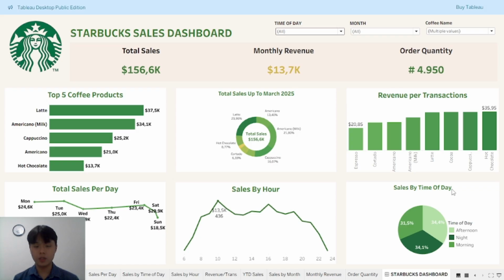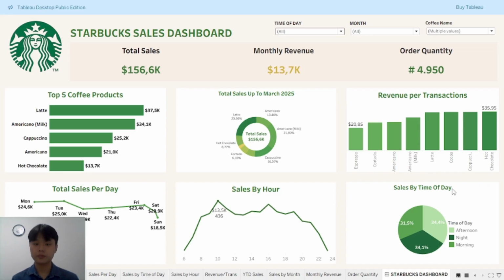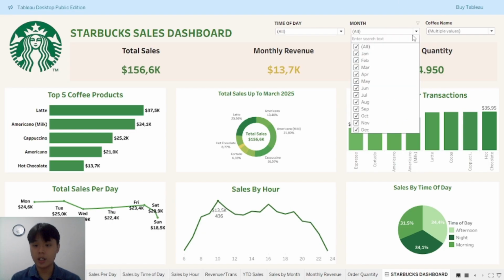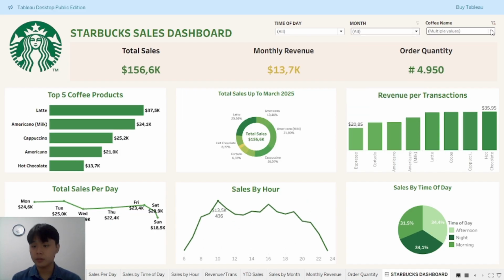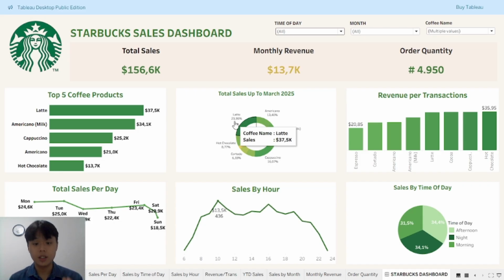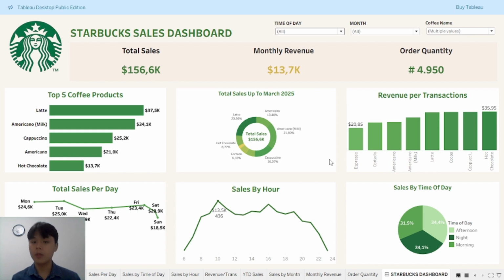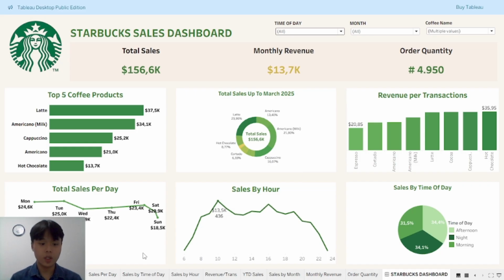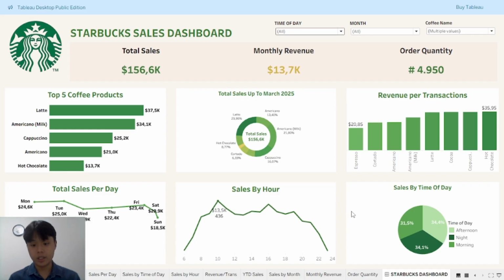Neilson Christopher - Starbuck Sales - IT DIVISION PROJECT -